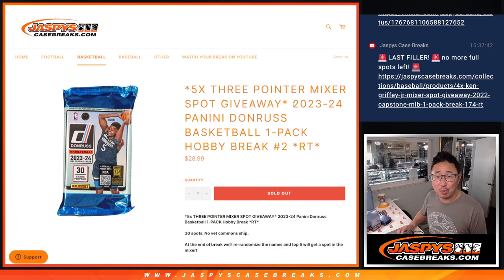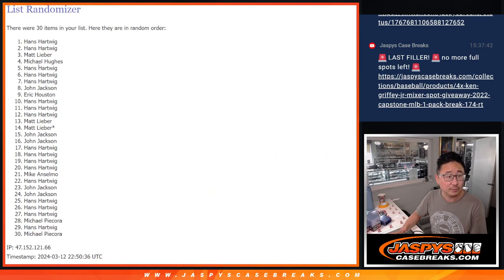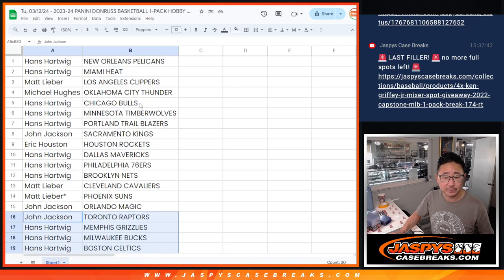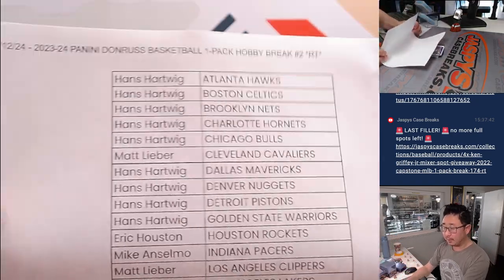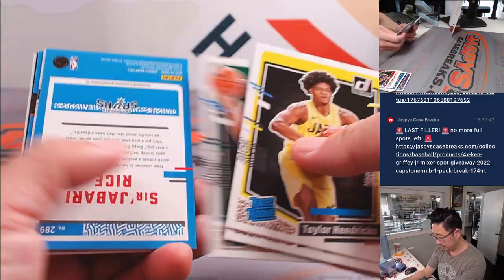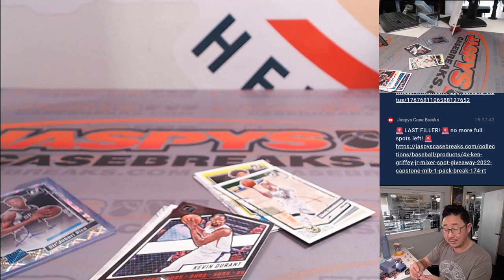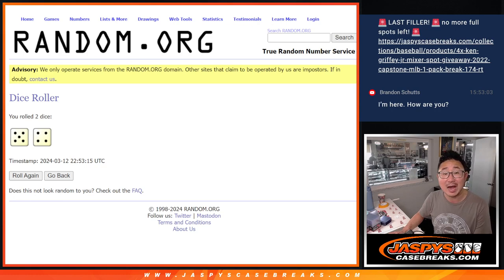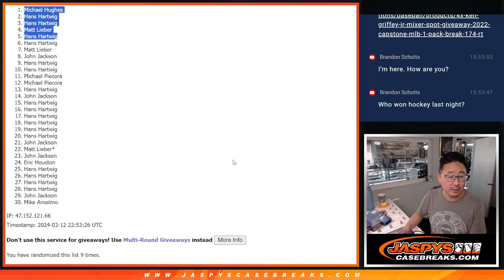Tu, 03/12/24 - 2023-24 PANINI DONRUSS BASKETBALL 1-PACK HOBBY BREAK #2 *RT*